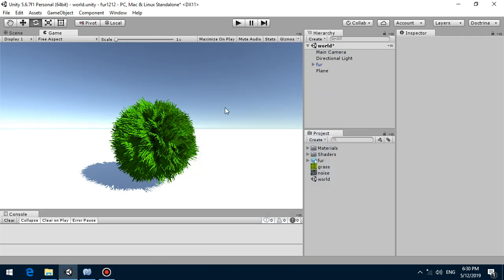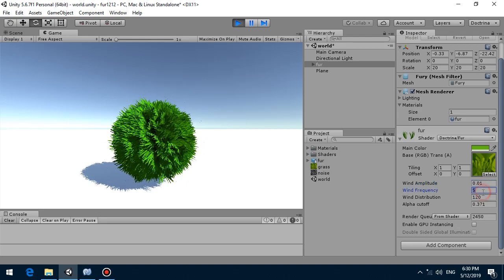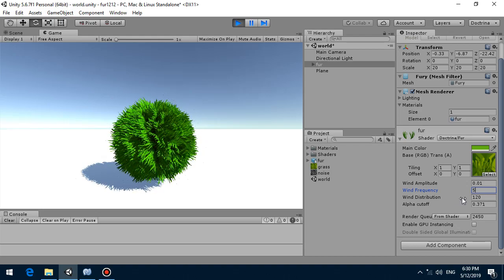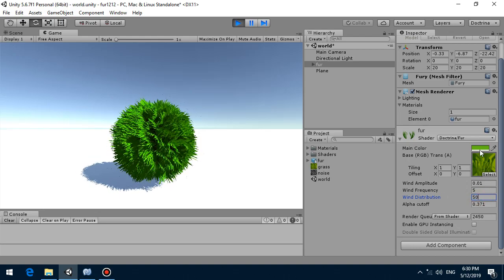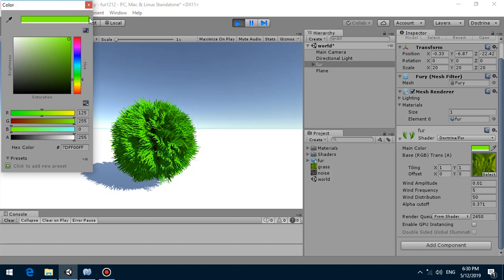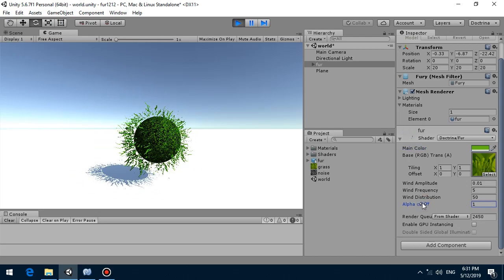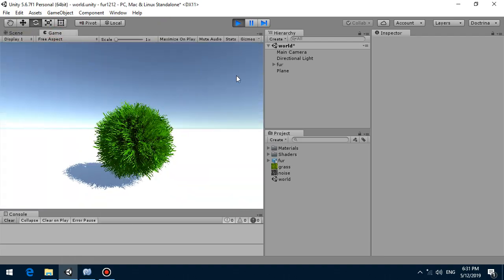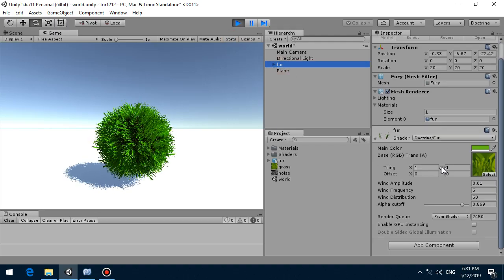Unity Fur Shader